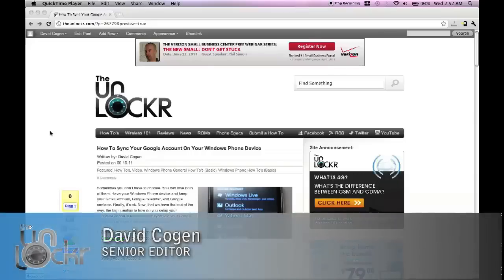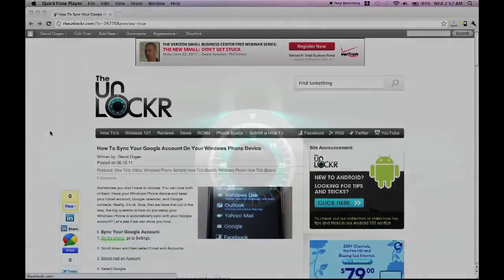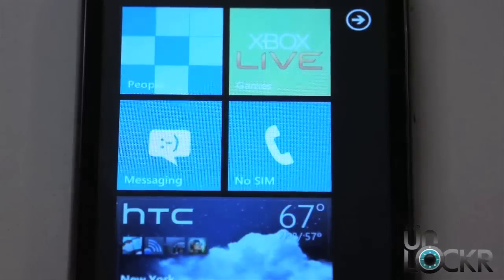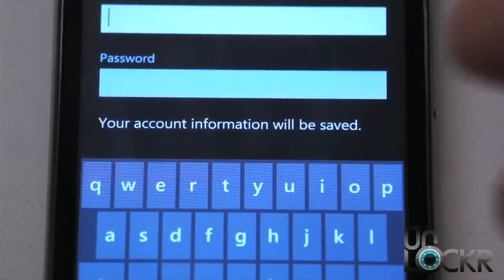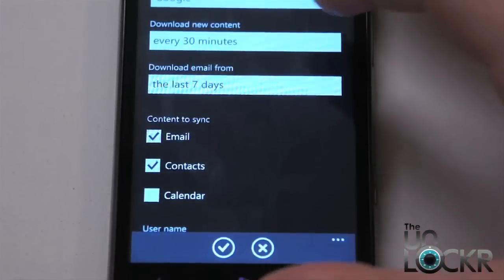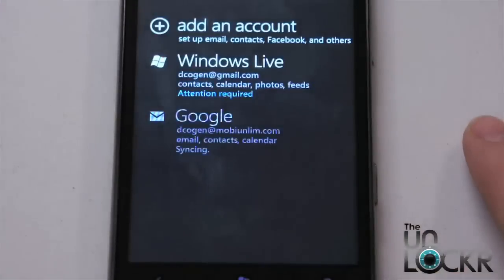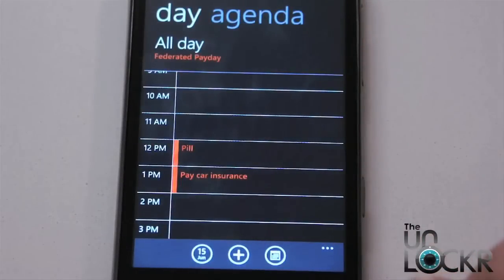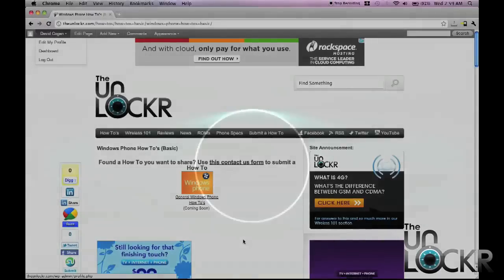How To Sync Your Google Account With Your Windows Phone Device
Sometimes you don't have to choose. You can love both of them. Have your Windows Phone device and keep your Gmail account, Google calendar, and Google contacts. Really, it's ok. Now, that we have that out of the way, the big question is how do you setup your Windows Phone to automatically sync with your Google account? Let's see if we can show you how.